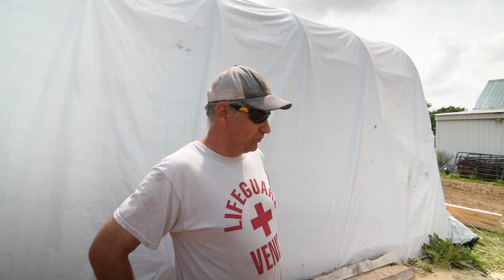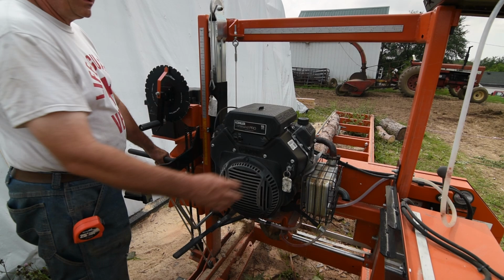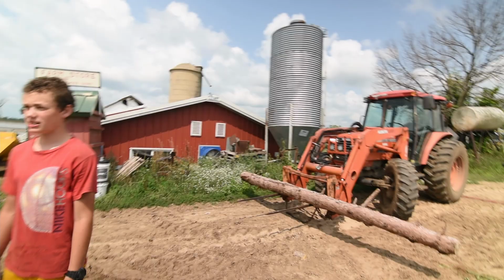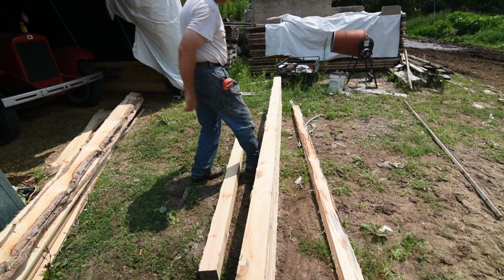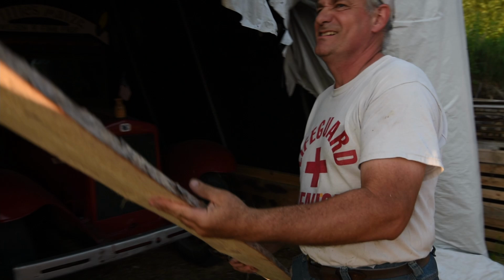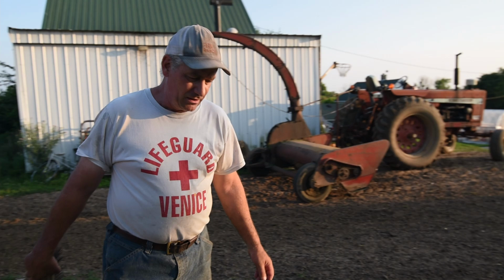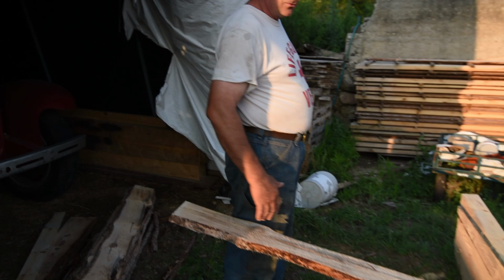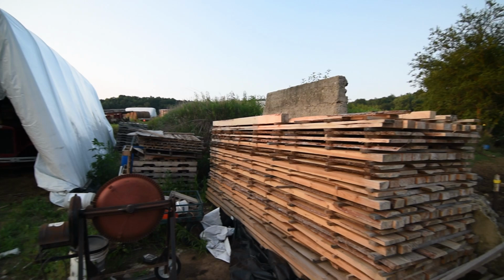Sawing pine logs on our Woodmizer LT15 sawmill!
In this video Dad and Wilson cut some 2x4s and 1x4s from some pine logs from our woods. We also get a short visit from the milkman. We hope you enjoy it!